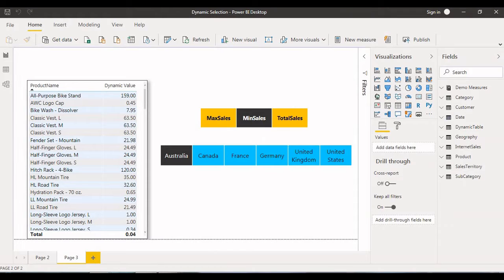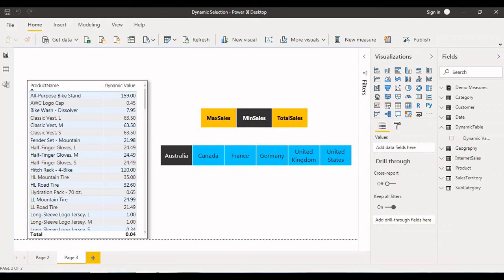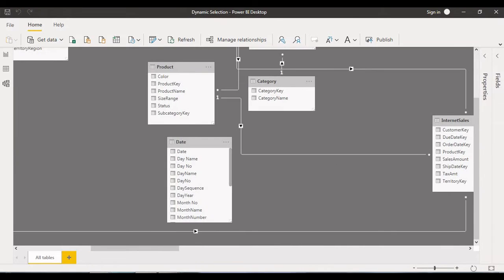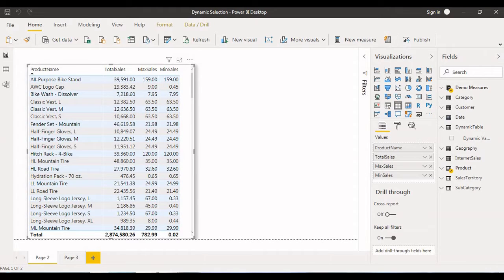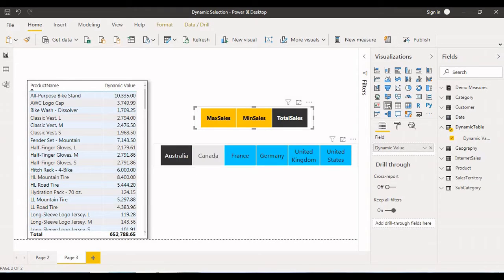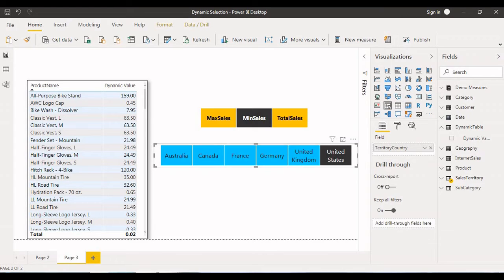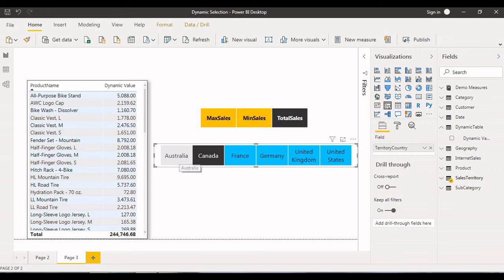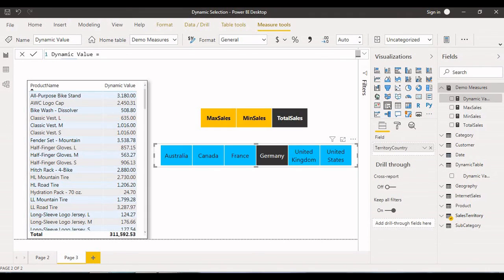Microsoft Power BI and DAX Part 59 : How to Get Sales and Max and Min Values Dynamically in Power BI